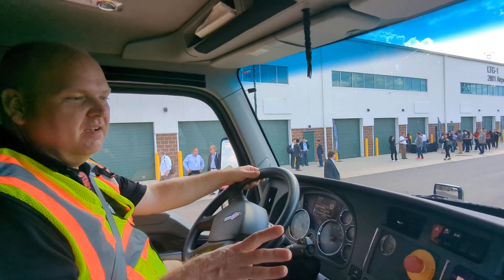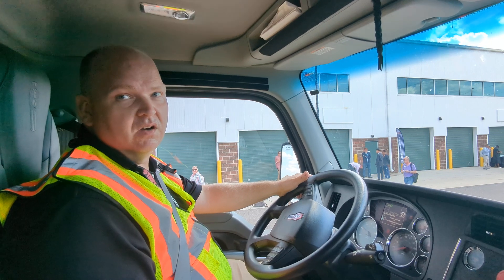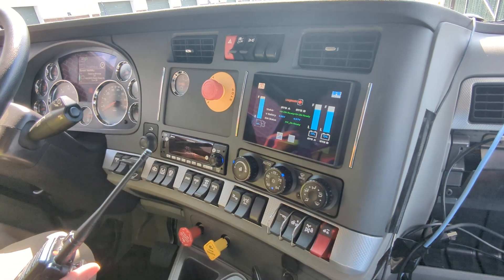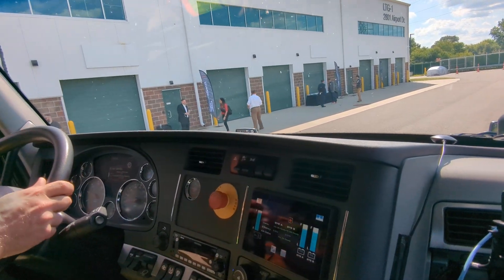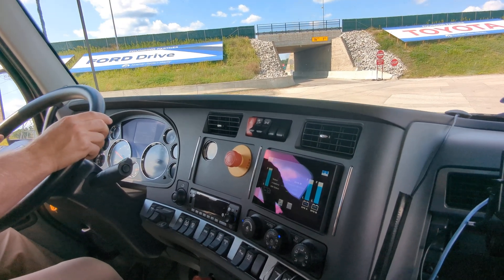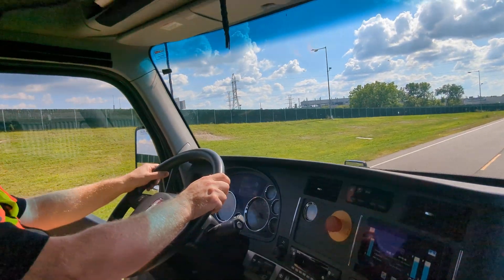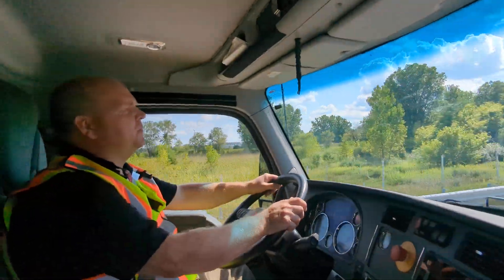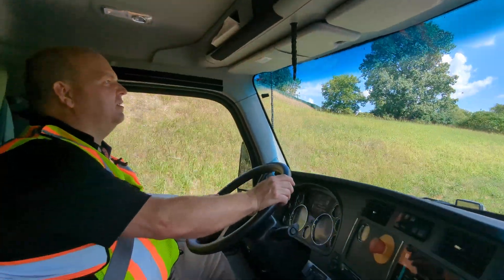Taking a ride in Toyota's hydrogen fuel cell semi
I recently got a chance to go for a demo ride in a Kenworth T680 powdered by a pair of Toyota's hydrogen fuel cells with executive program manager Chris Rovik. even at it's maximum 82,000 lb weight, it has a range of 300 miles and refuels in 15 minutes